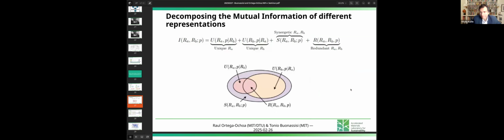MIF++ seminar by Tonio Buonassisi and Raul Ortega-Ochoa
Speakers. Tonio Buonassisi (MIT Department of Mechanical Engineering, US) and Raul Ortega-Ochoa (Technical University of Denmark).

Title. Implicit Properties: Exploring Materials Representations in Machine Learning for Inorganic Crystalline Solids.

Abstract. Recent advancements in machine learning (ML) for materials have demonstrated that "simple" materials representations (e.g., the chemical formula alone without structural information) can sometimes achieve competitive property prediction performance in common-tasks. Our physics-based intuition would suggest that such representations are "incomplete", which indicates a gap in our understanding. This work proposes a tomographic interpretation of structure-property relations of materials to bridge that gap by defining what is a material representation, material properties, the material and the relationships between these three concepts using ideas from information theory. We verify this framework performing an exhaustive comparison of property-augmented representations on a range of material's property prediction objectives, providing insight into how different properties can encode complementary information.